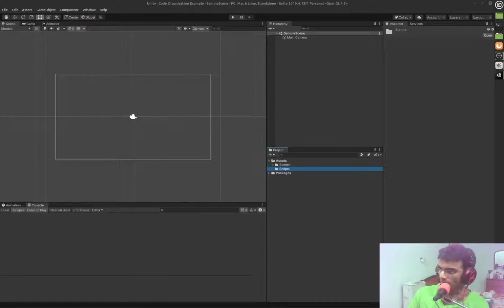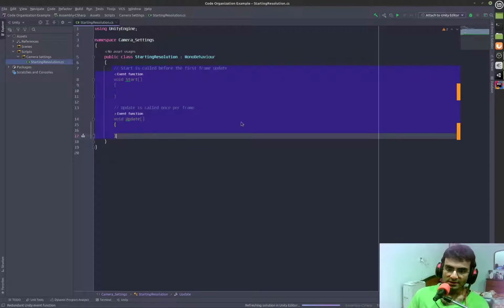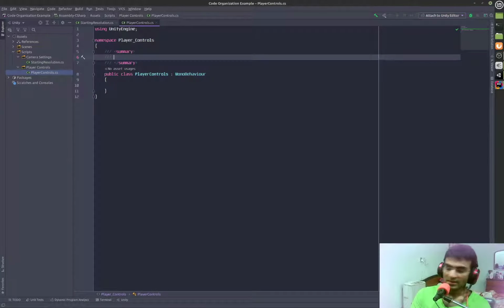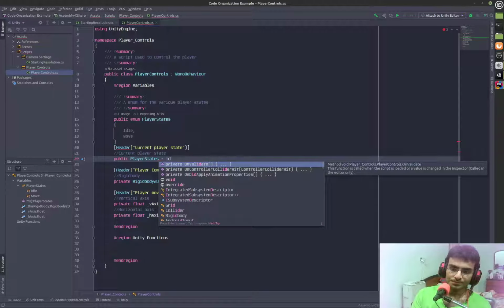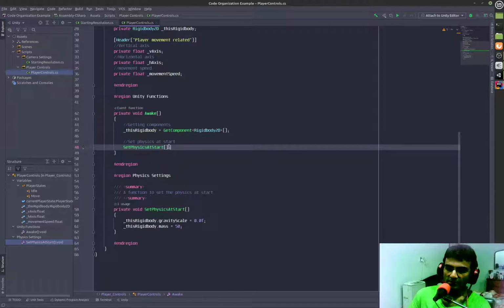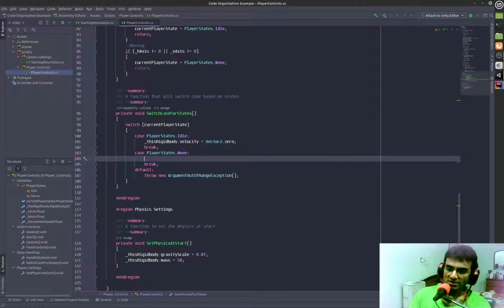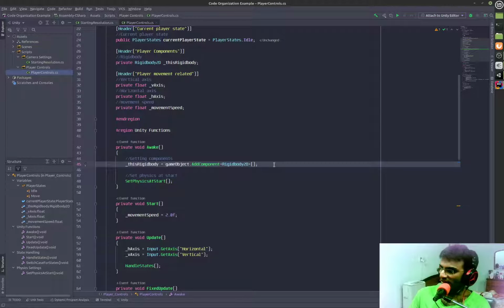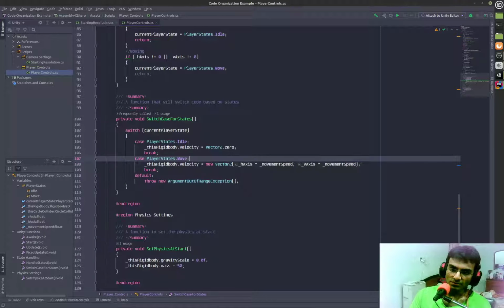Unity Organize Code (Must Watch Unity Game Development Tips Video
A simple video that will help you organize your Unity C# Scripts Better